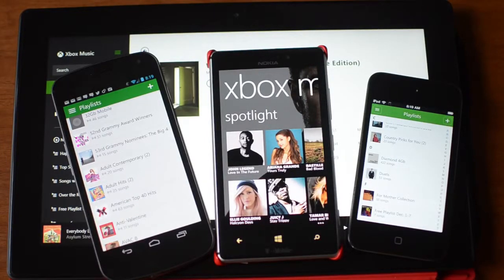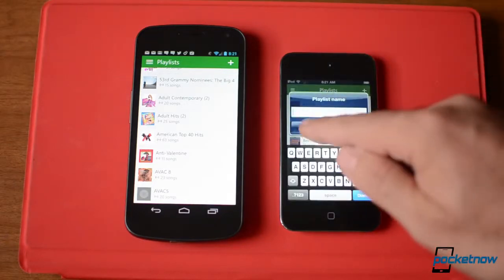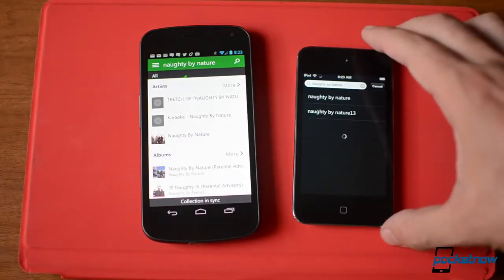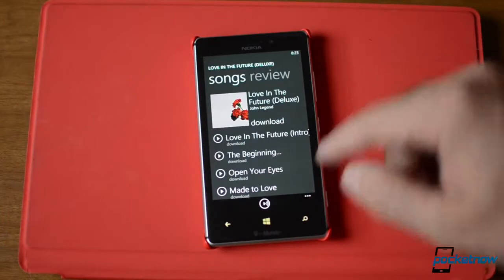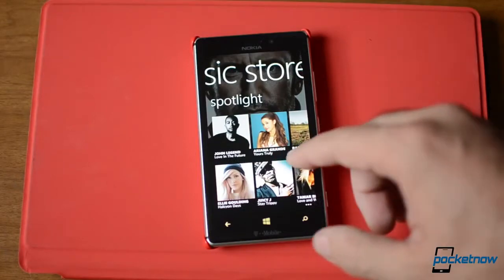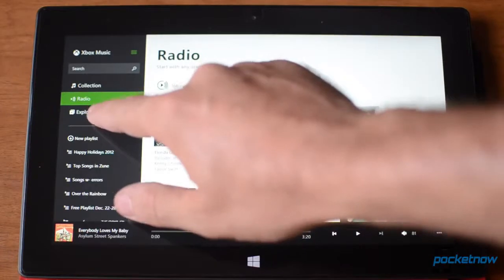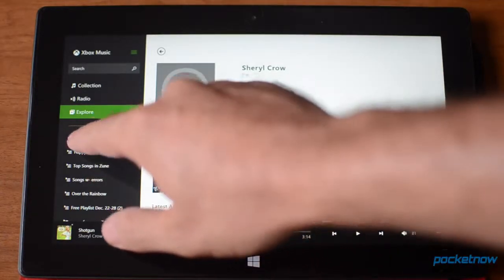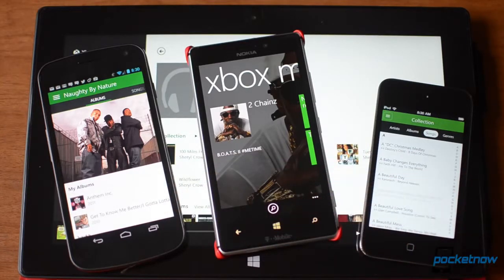Xbox Music on Android iOS vs Windows 8 Windows Phone